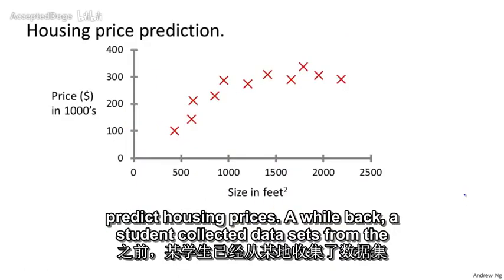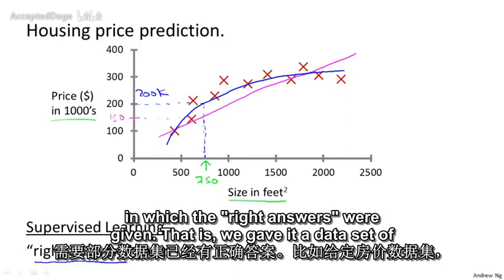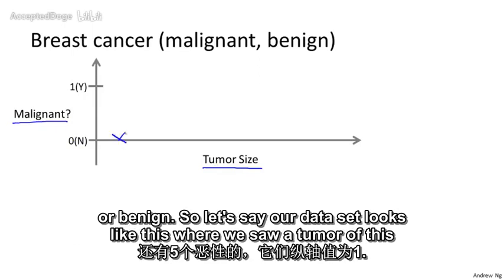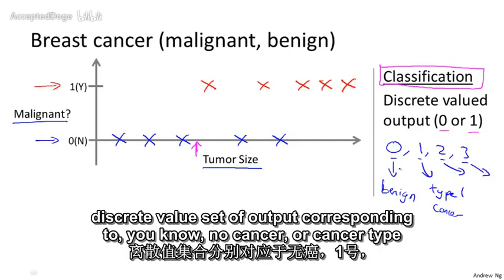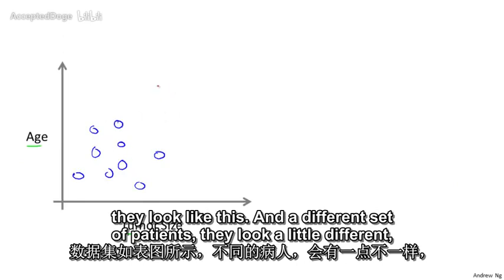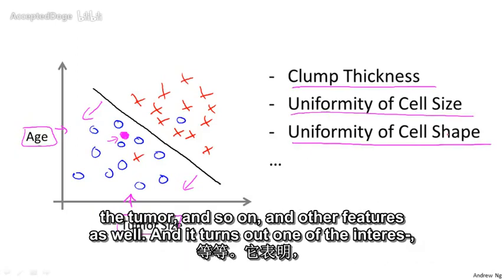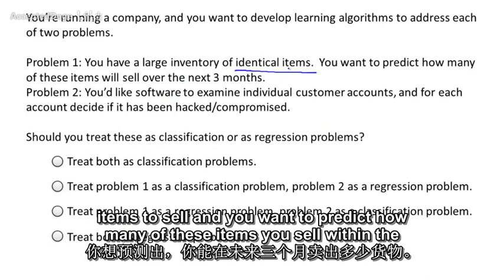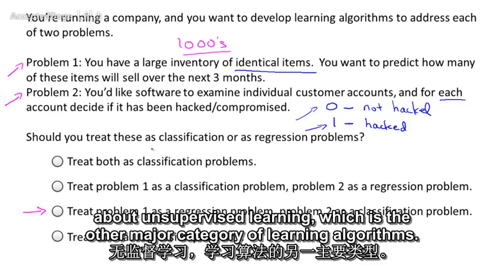4机器学习（Machine Learning）- 吴恩达（Andrew Ng）中文字幕版Supervised Learning 【中英】